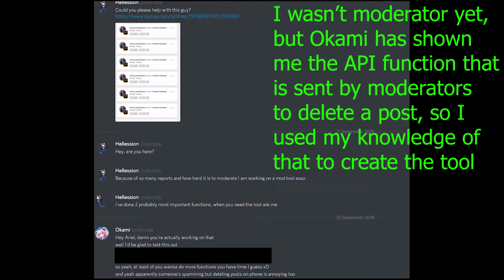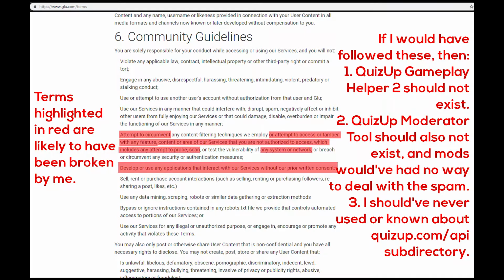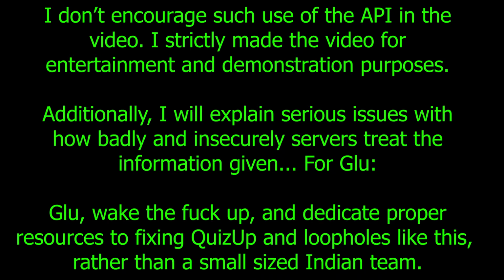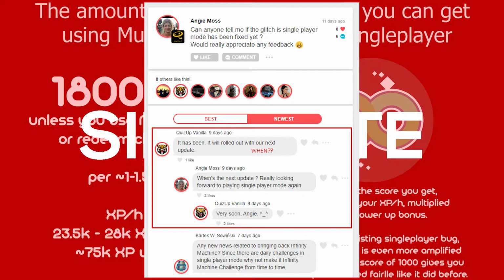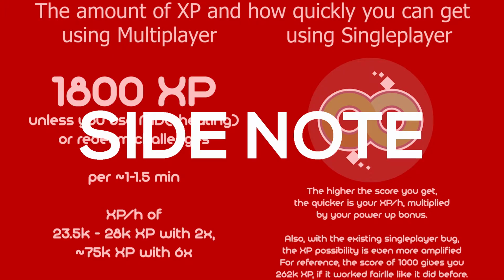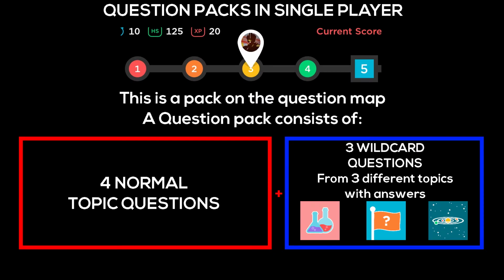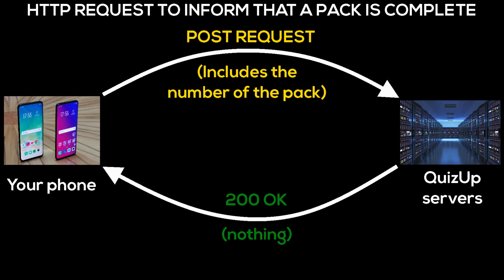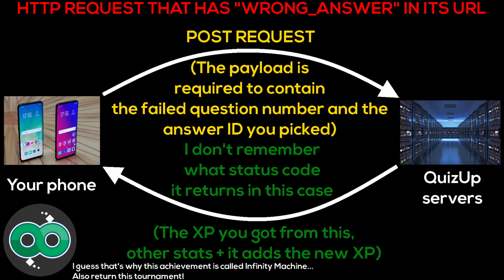QuizUp - Scoring 1000 in single player 100 times using the API, how singleplayer works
It smells like controversial in here...
I'll probably lose moderator or get banned for this...

Remember! You have imagination, if your day sucks, you can always get happy there.

Music in video:

1. Kazumi Totaka(I think) - Mii Channel Theme
2. Muzzy - Endgame
Title: Endgame by Muzzy
3. Noisestorm - Crab Rave
Title: Crab Rave by Noisestorm